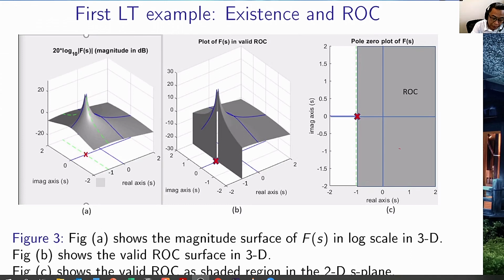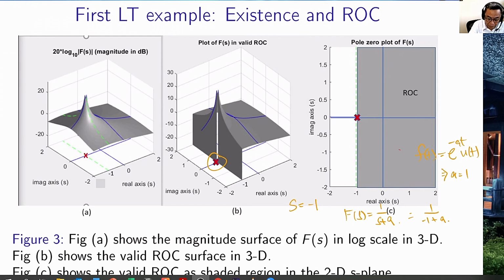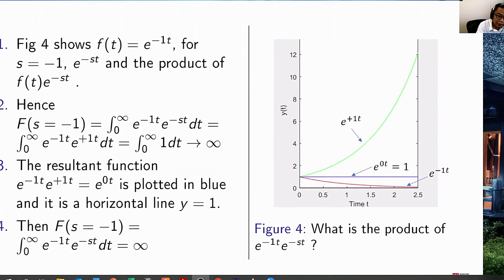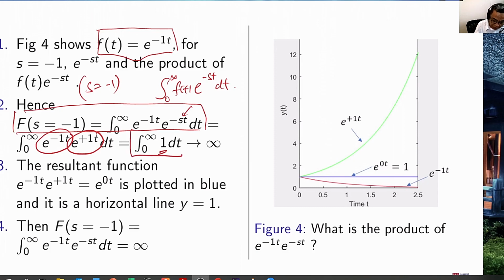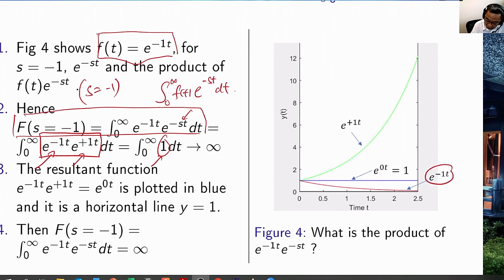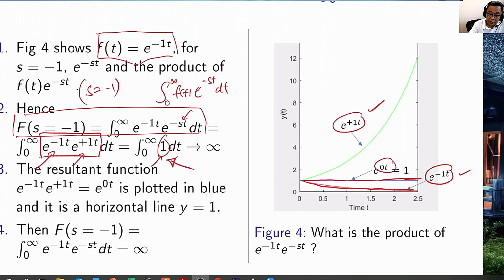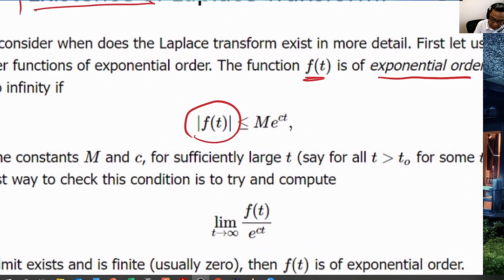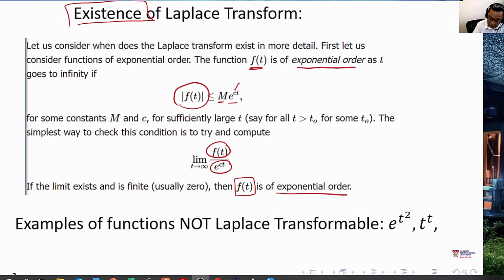Ch_A Laplace Sec 1 pg 13 - 14